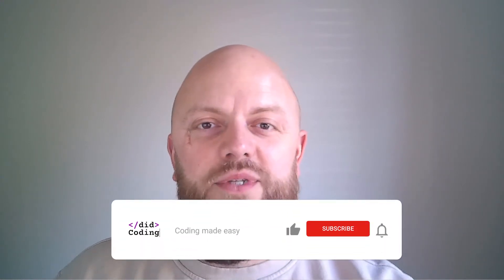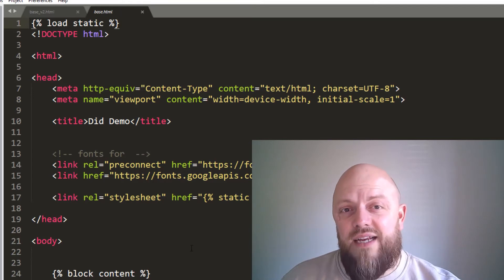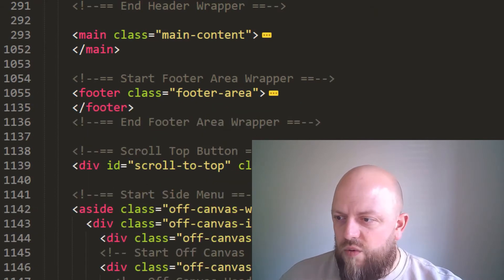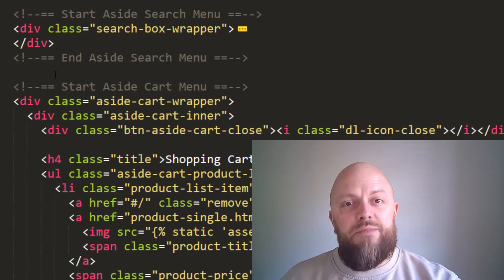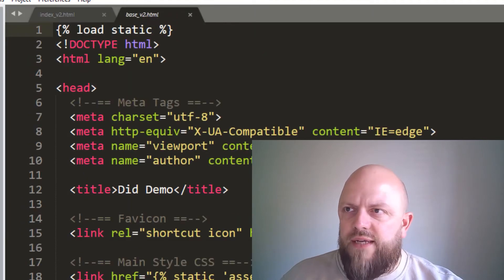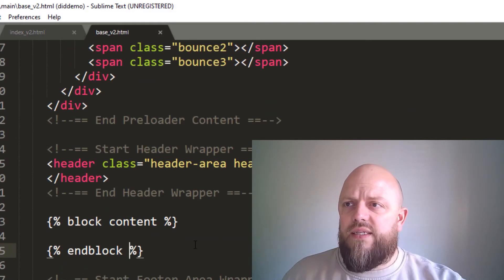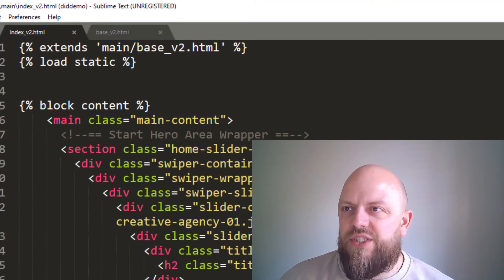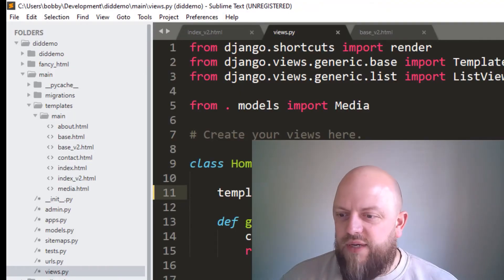Python Django - (Part 2) Adding pre-made HTML and static files to our project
This is the 18th video of my 'Building and Launching a REAL Django website' playlist. We will be going through every step of building a Django website from a blank canvas through to launching for the world to see.

In this video, we start breaking down the HTML templates and linking them to our project and static file directory